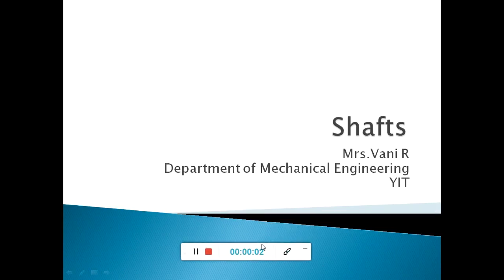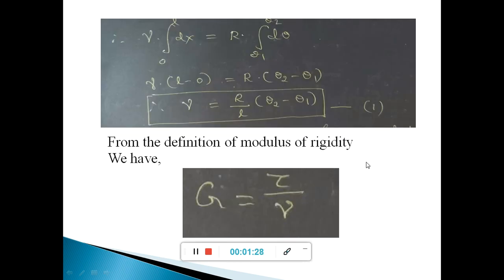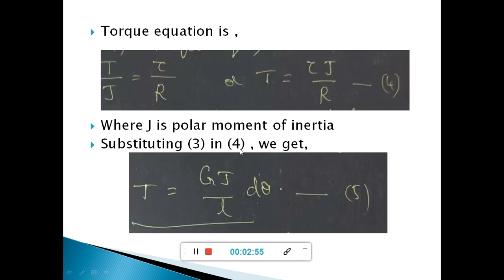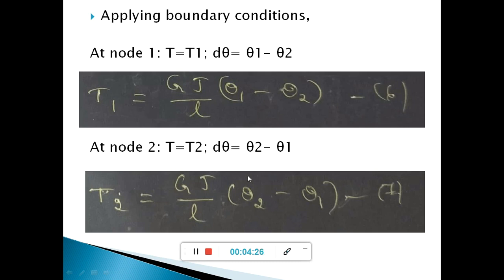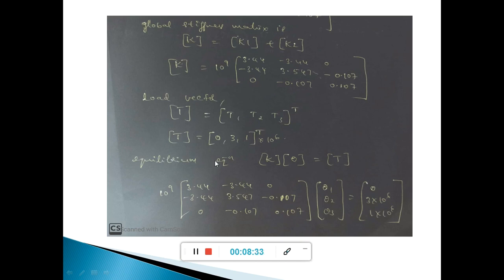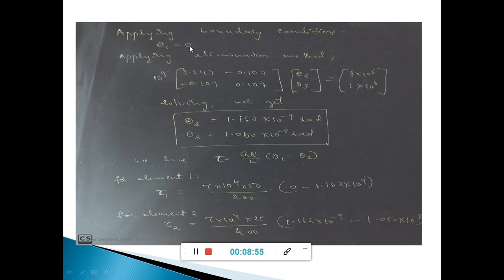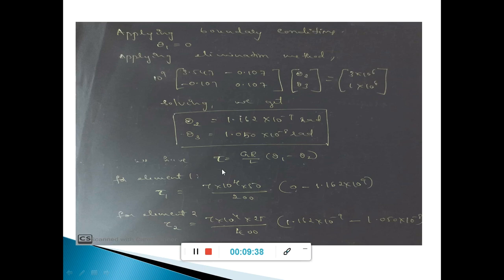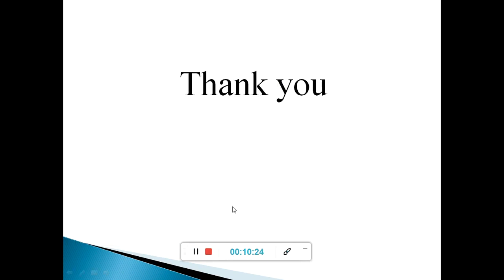17ME61--Torsion of shafts-Finite element formulation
Torsion of shafts-Stiffness matrix derivation